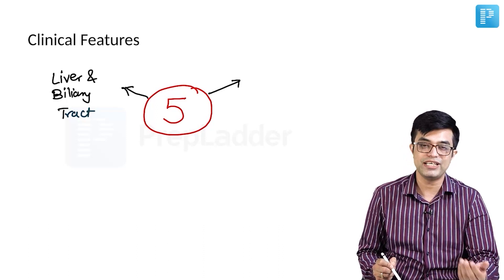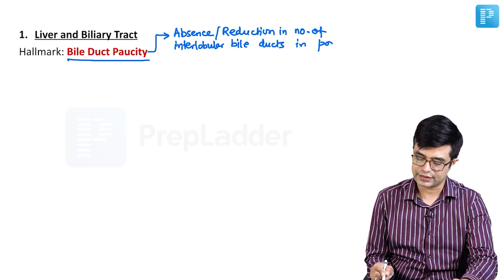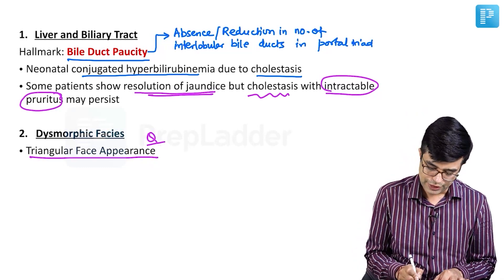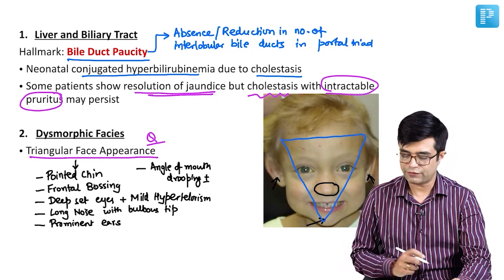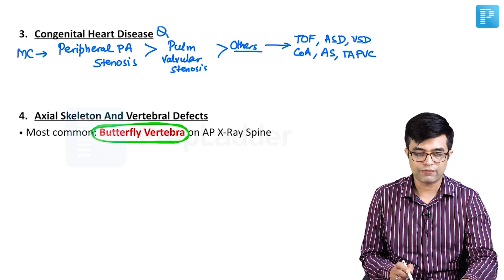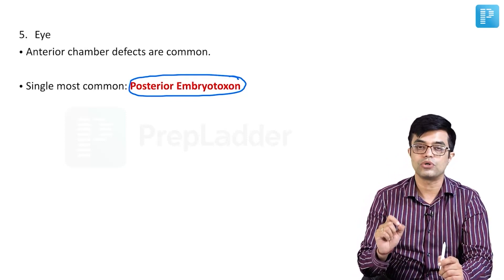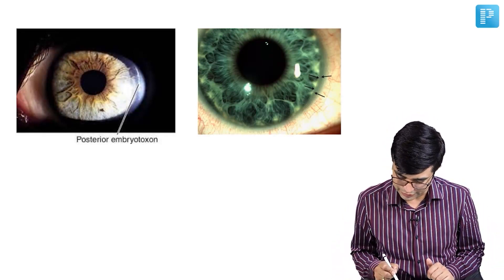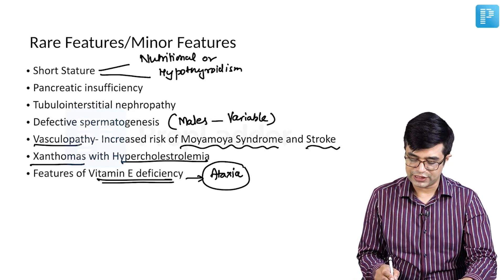Clinical features of Alagille Syndrome by Dr. Sandeep Sharma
Watch Dr. Sandeep Sharma's video on the Clinical features of Alagille Syndrome, a valuable resource for NEET Super Specialty in Pediatrics preparation. Gain insights into managing this condition effectively, equipping yourself with the knowledge needed for success in the exam.